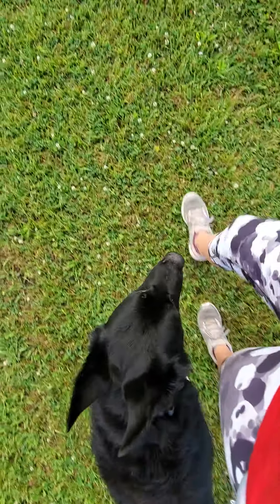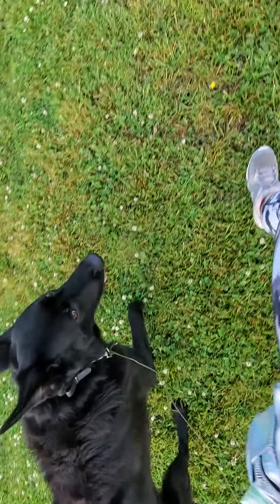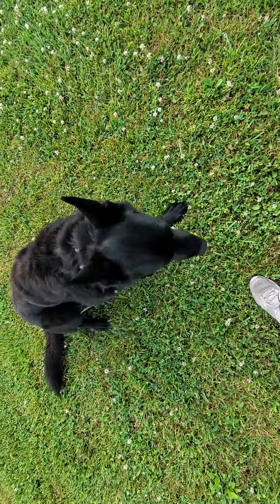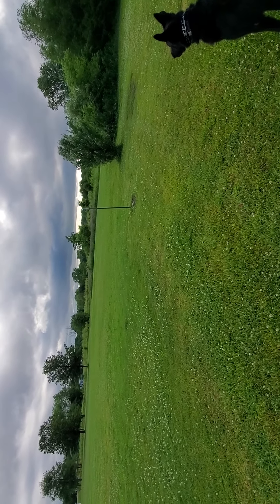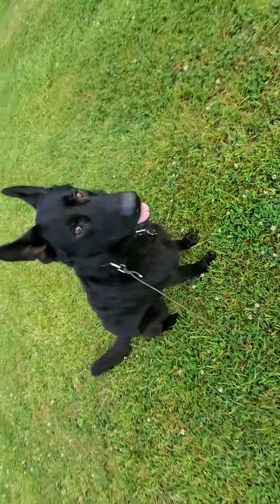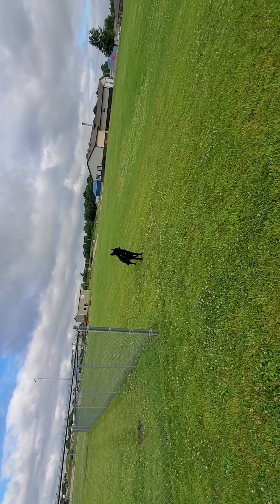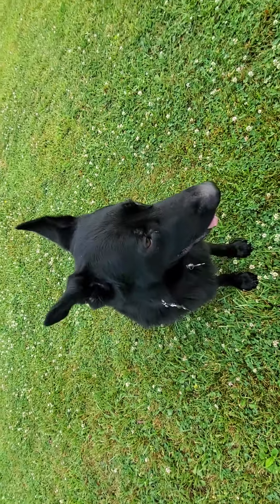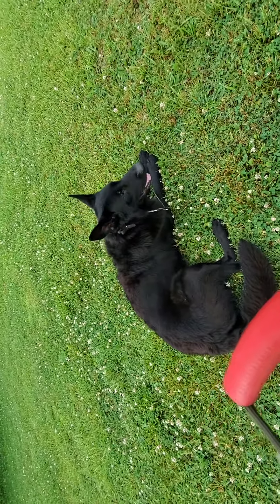Judge: "off leash" heel, down, recall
4 week behavior mod board and train